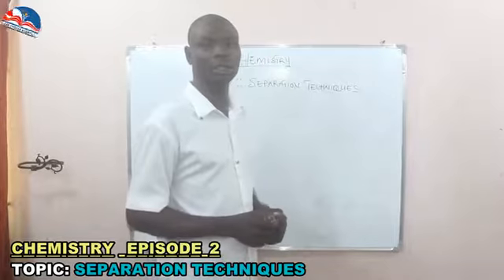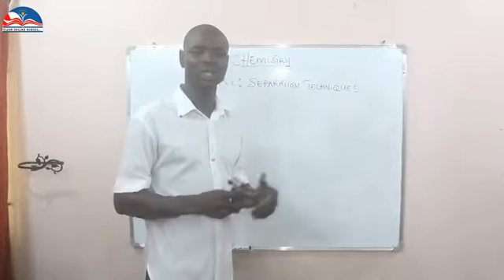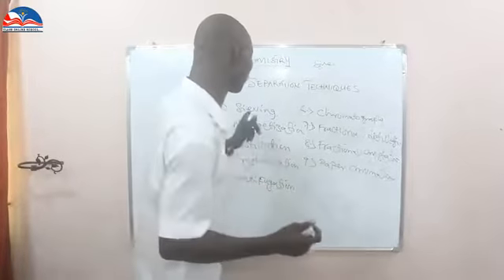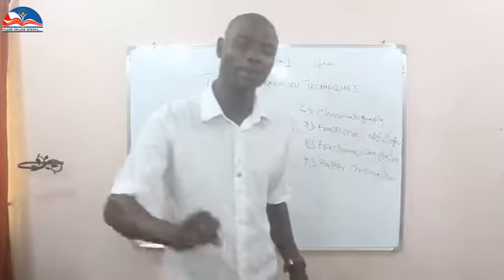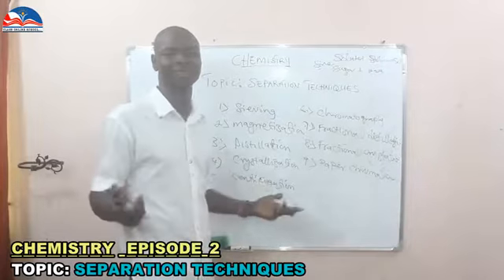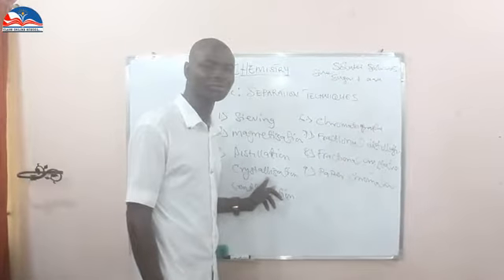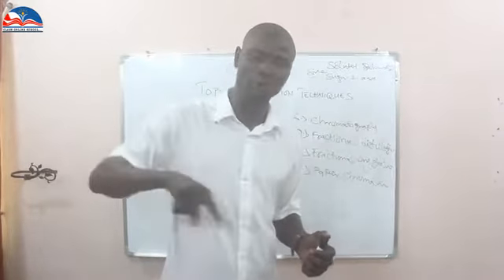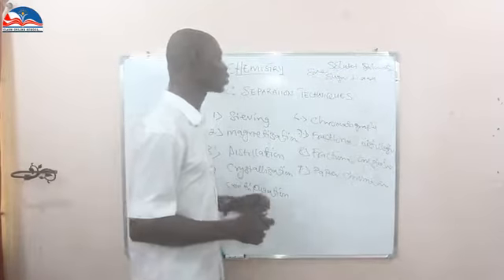Chemistry topic Separation Techniques